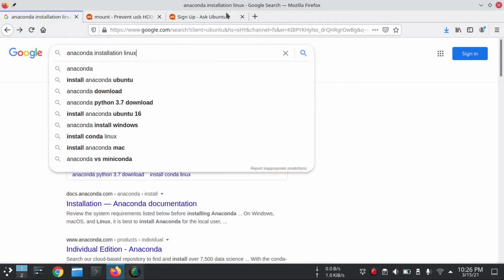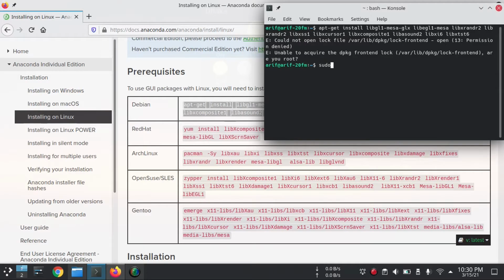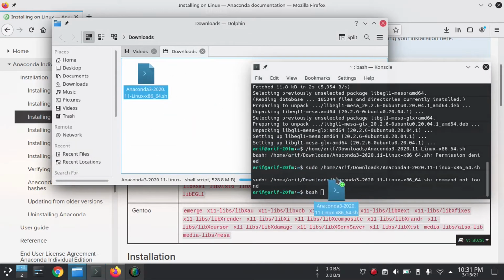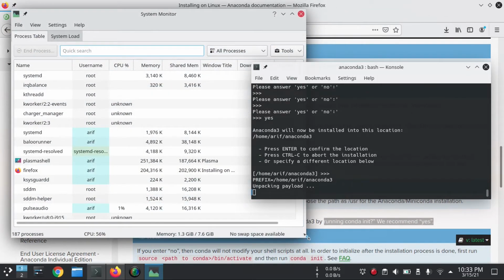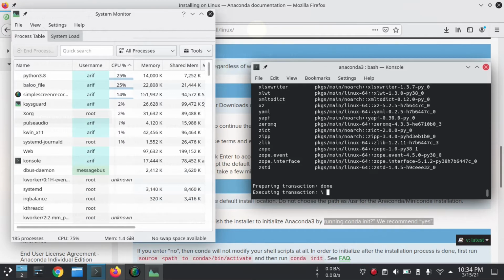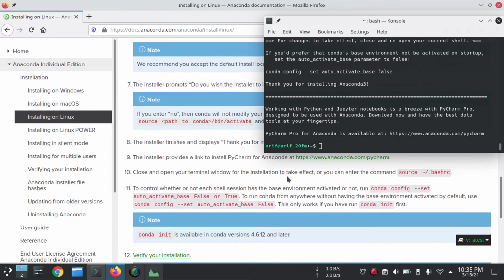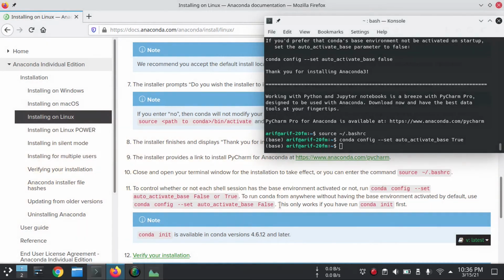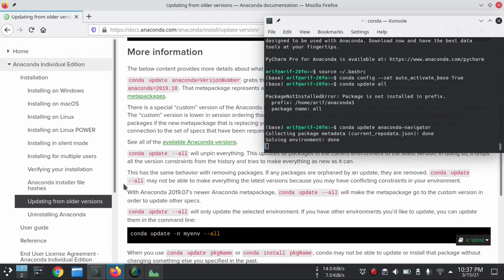Anaconda installation on Linux (Ubuntu based but works for all distros) - How to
I used KDE neon, but works for all.

Musics used -
ZAYN &Sia - Dusk Till Dawn (NCS)